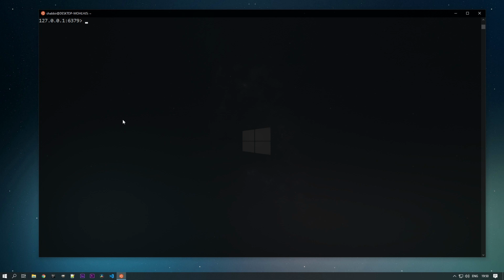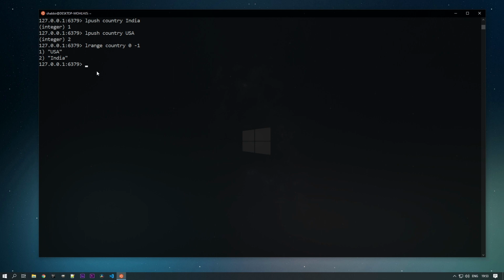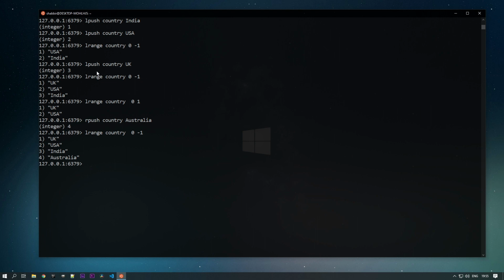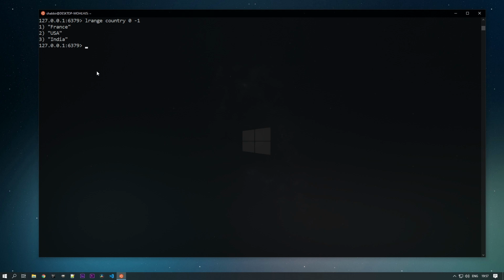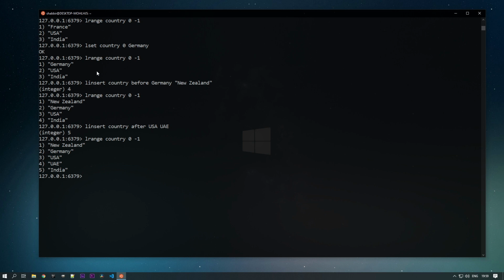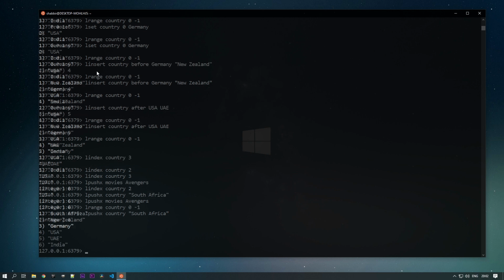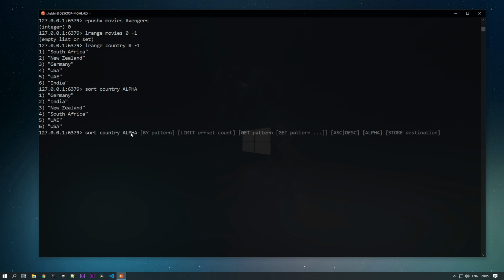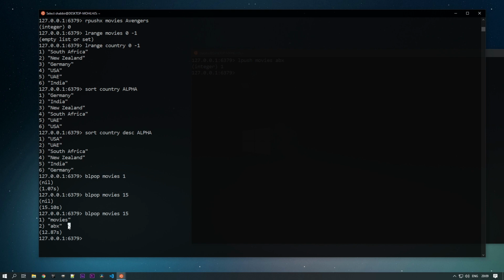Redis Lists - Redis CLI Course | 04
In this video, we will see Redis Lists commands and different List operations using Redis CLI